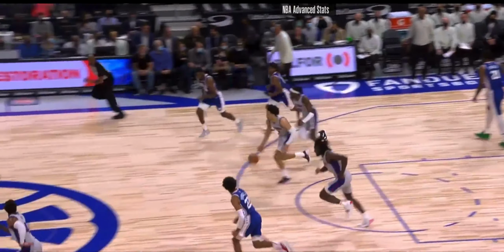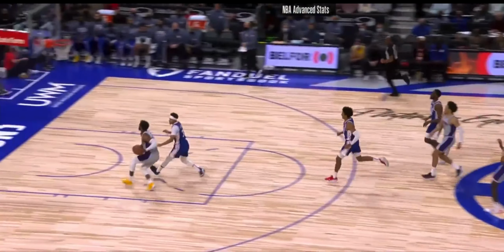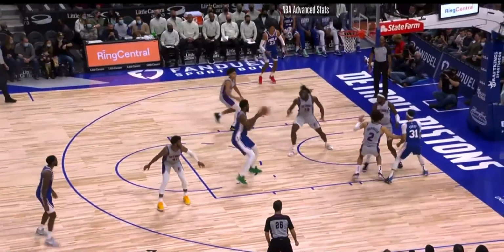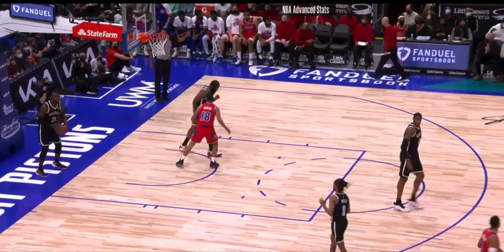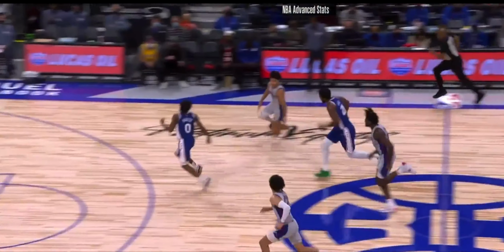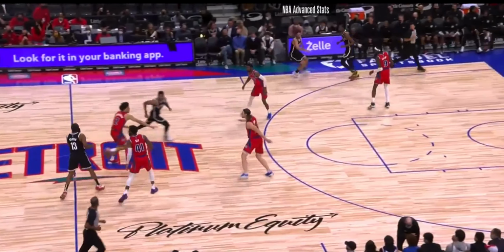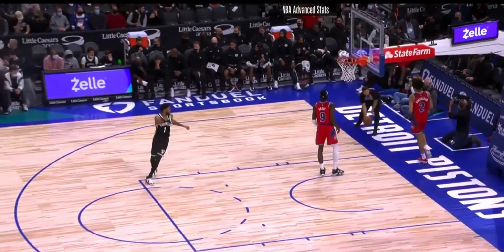Detroit Pistons Fast Break Transition Offense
I take a look at where and how I would like the Pistons to be more successful and efficient in true Fast Break situations.